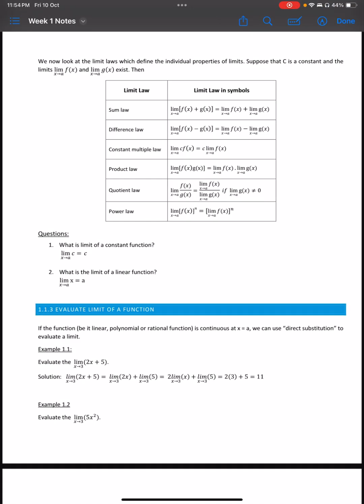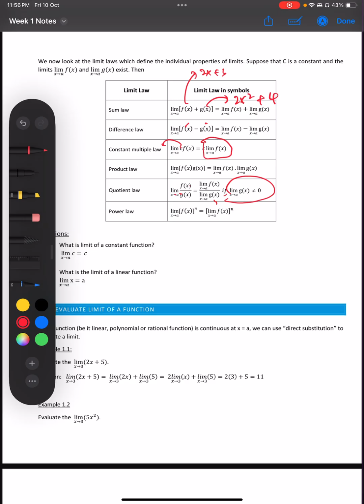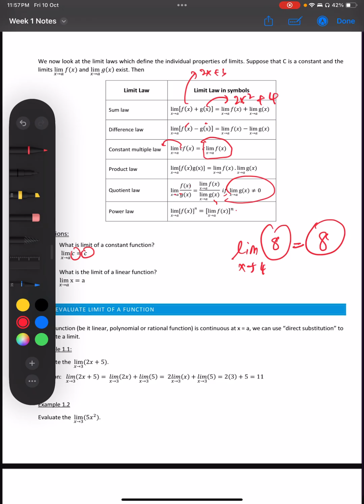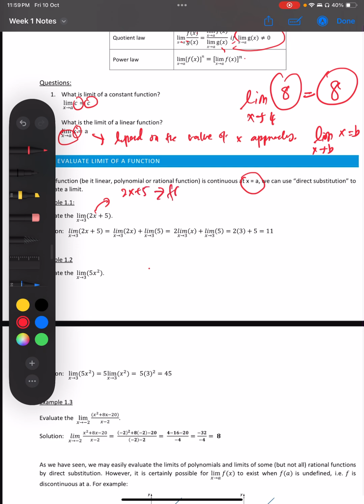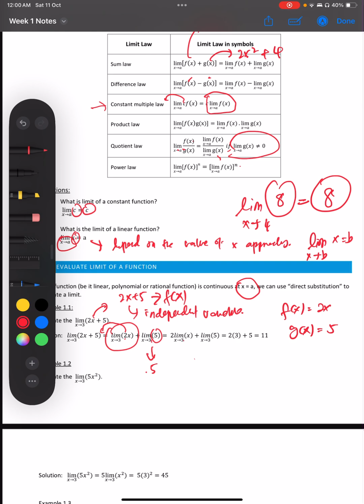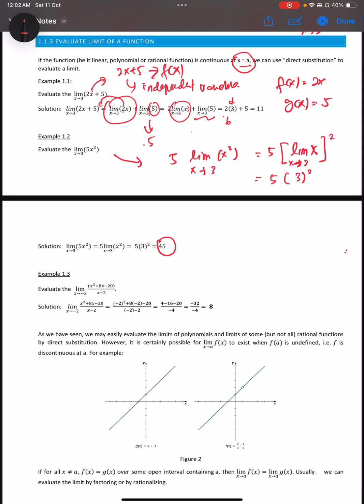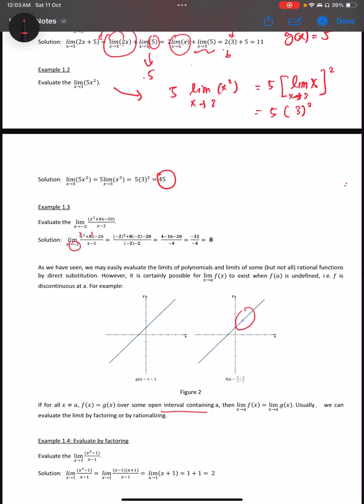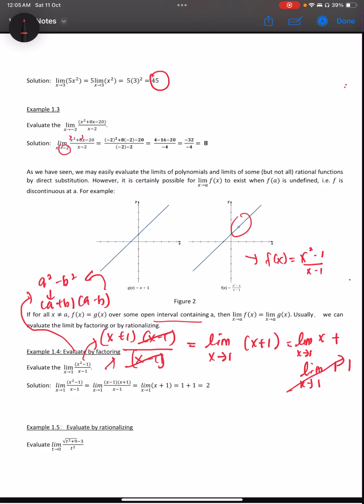Functions and Derivatives (Part 2)